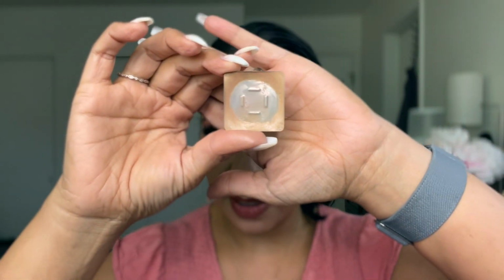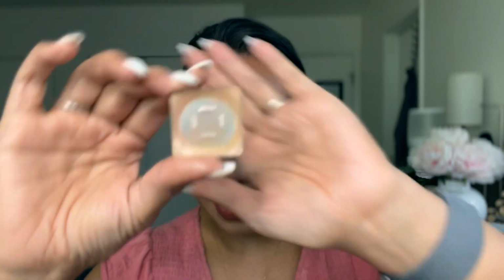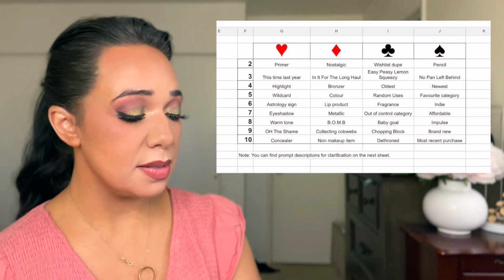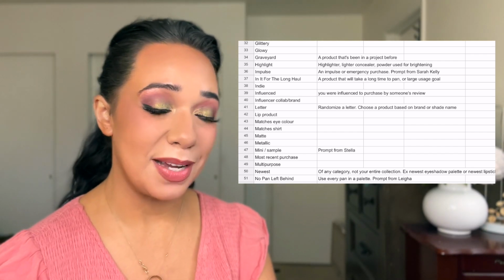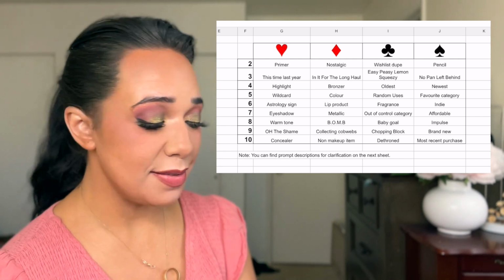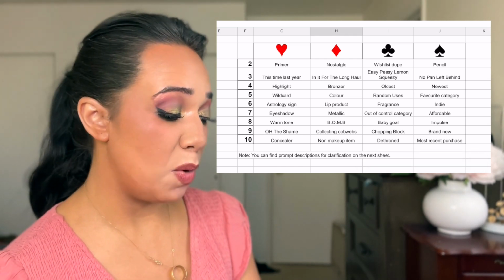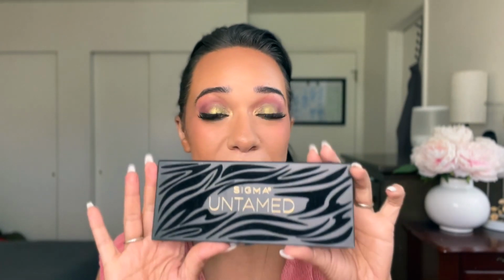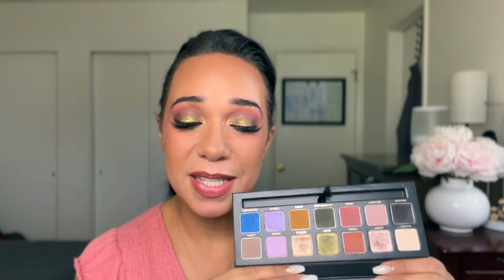♠️ Deck of Panning UPDATE | August 2024 ♦️ projectpan panningcommunity deckofpanning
My Deck of Panning update for July!

The original creator of this project is Emily from @emilynmax

Emily was inspired by Maddi from @bookswithmaddi

I was inspired to join this project by @ruthfoley Her 2024 Deck of Panning intro is --- she is not only beautiful, but hilarious as well.

0:00 Intro
1:29 Products Rolling Out
8:14 Drawing New Cards
10:29 The Prompts
12:06 New Products Rolling In